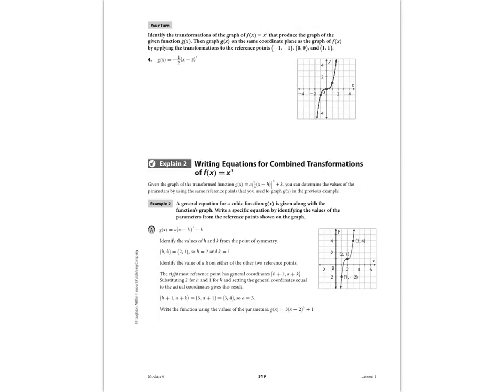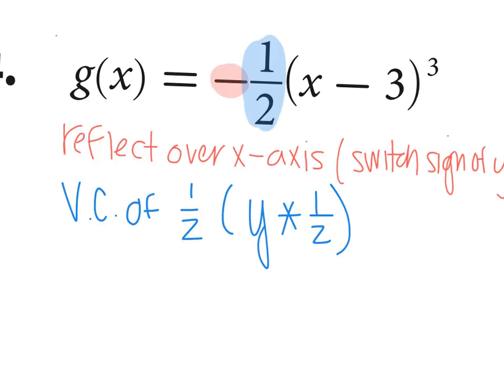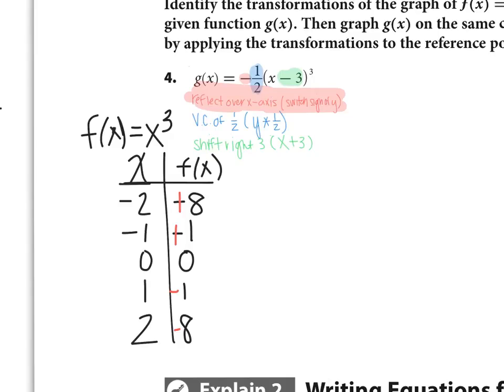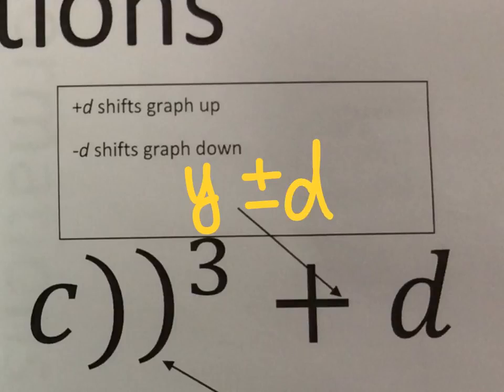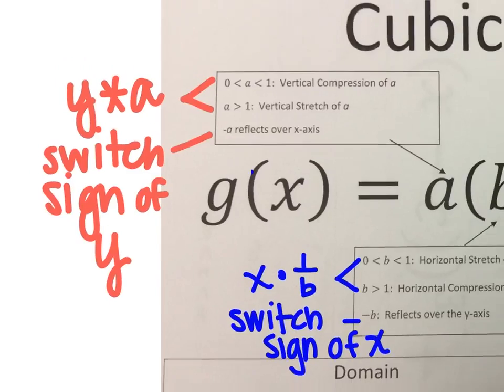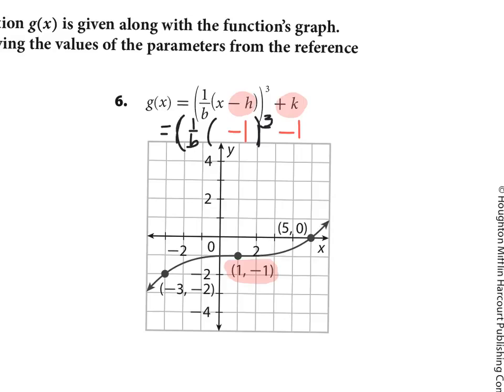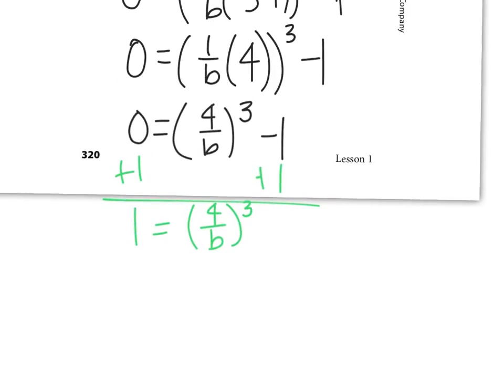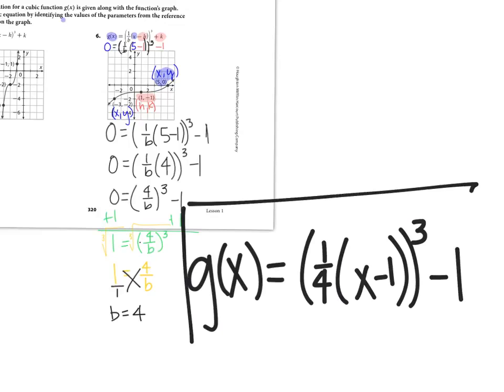6.1 day 2 - (1/26) Attributes of Cubic Functions